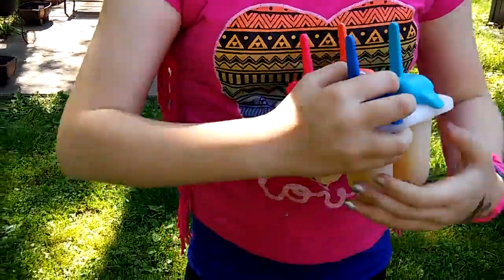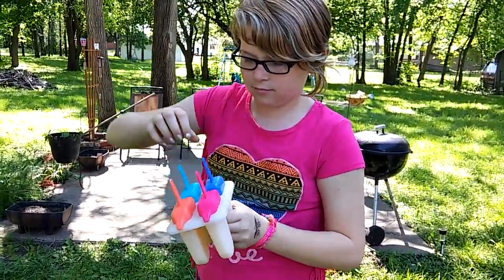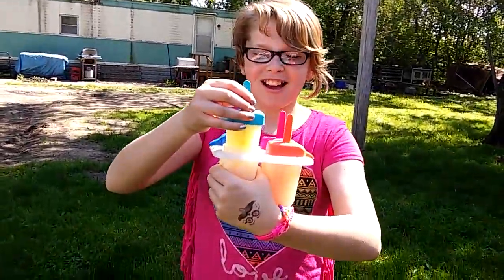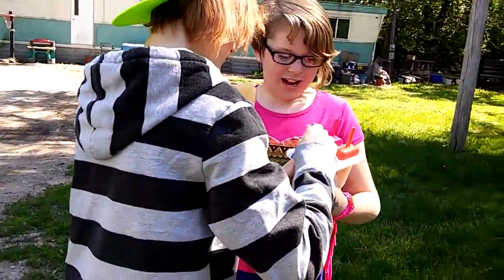Popsicle concoction done